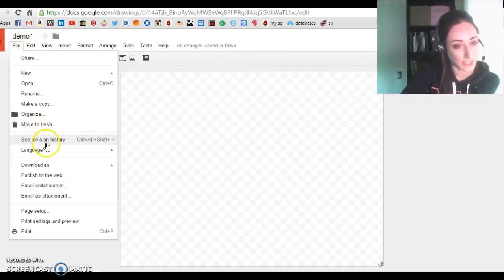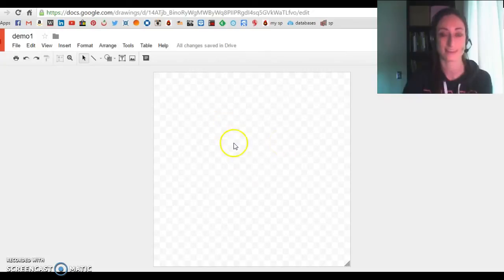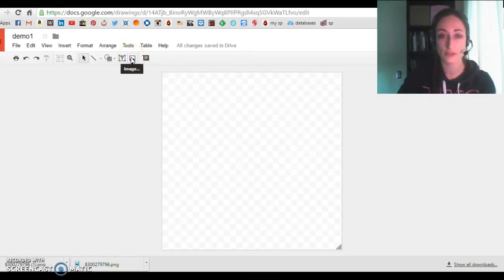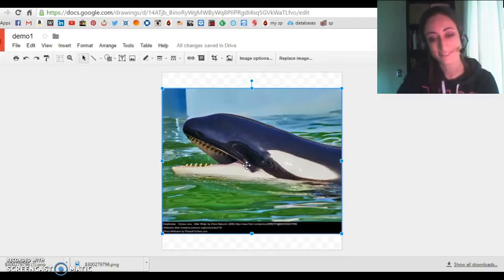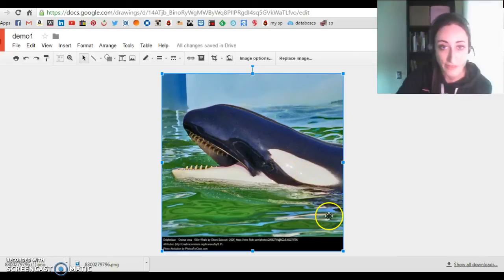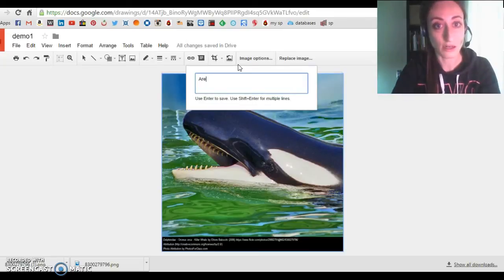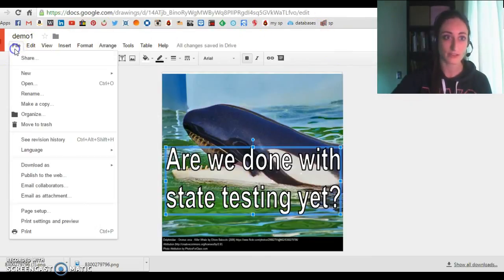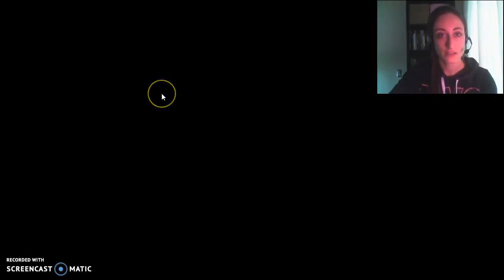Create a meme with Google Drawing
This was actually an assignment for a class in educational technology. The assignment was to make a video around 5 minutes (give or take) that would be the "homework" assignment for high school students. The objective is that the students watch it at home, (lower Bloom's Taxonomy levels) then come to class and complete an assignment based on this introduction. This is called a "flipped classroom." This allows students to do a very minimal amount of homework just to get a concept introduced to them (i.e. watching my video). When they come to class, then can reach higher levels of Bloom's Taxonomy under the guidance of their teacher. If they are unable to watch this video at home, it would be perfectly okay because they can watch it quickly in class using school resources if need be. Thank you Professor Hladun for introducing me to this concept.